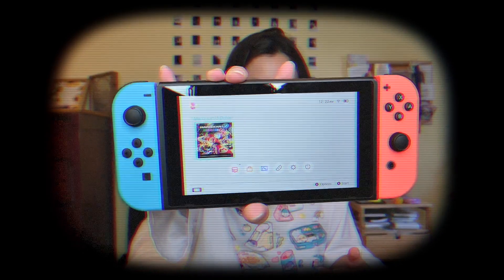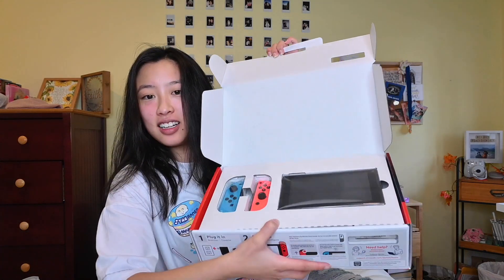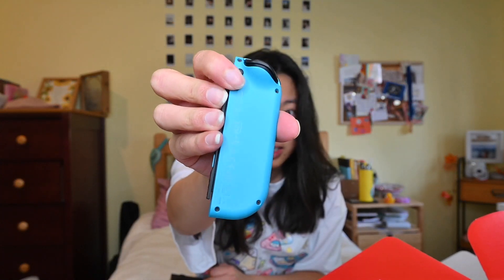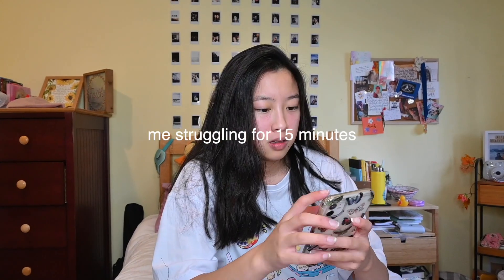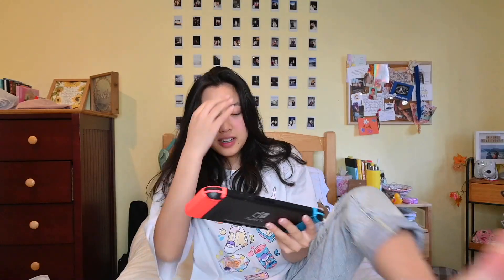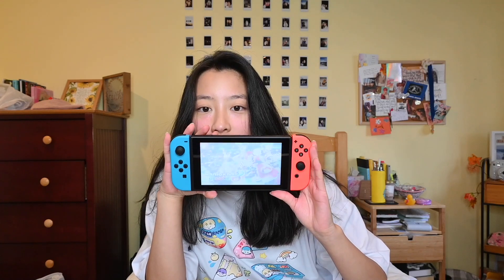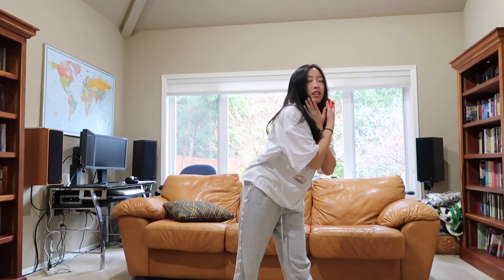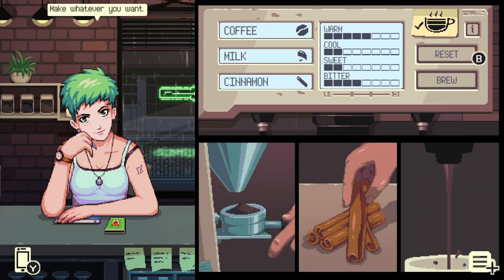UNBOXING THE NINTENDO SWITCH CONSOLE | showing you all my nintendo switch games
NOT SPONSERED !!
i can't believe I finally got a Nintendeo switch!!  i’ve been wanting to get one for the longest time mostly for animal crossing haha. By the way this was filmed a while ago since i had to wait till i posted my insta post. so my room looks like what it looked like before haha.

🌻Socials
Vsco: rachellizza
SAVE SOME MONEY!
yesstyle code: RACHELXOXO2